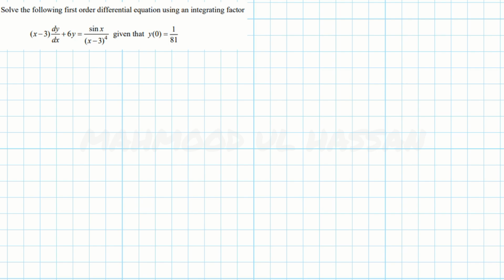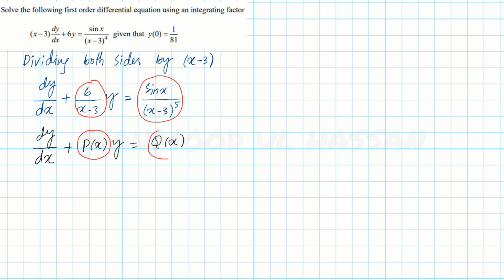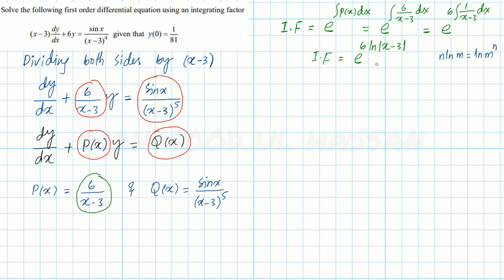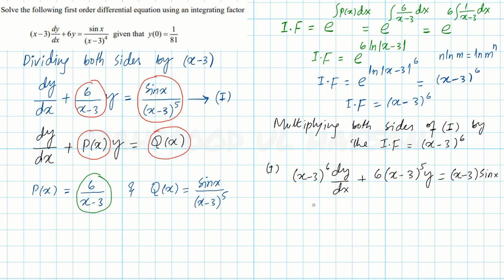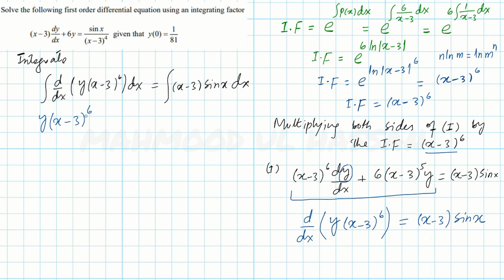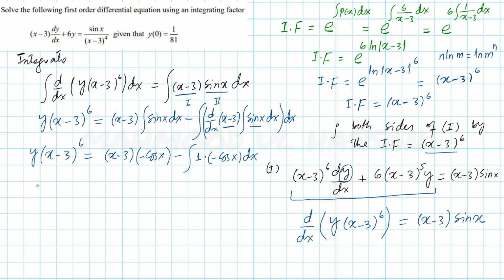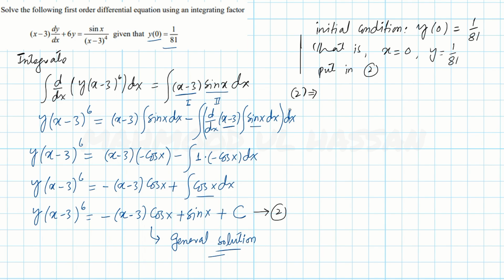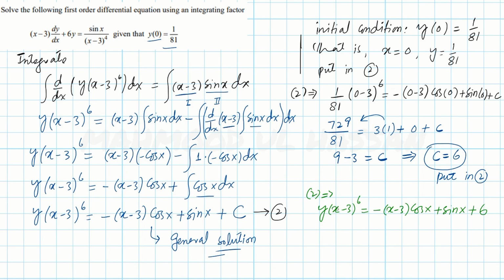Solve This Advanced Differential Equation Step-by-Step | Linear DE with Integrating Factor Method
In this video, I explained how to solve a linear first-order differential equation using the integrating factor method:

(x - 3) dy/dx + 6y = sin(x) / (x - 3)^4

This step-by-step tutorial is perfect for college students, engineering students, and anyone preparing for calculus or differential equations exams.

You'll learn:
- How to simplify the equation
- How to find the integrating factor
- How to solve using integration by parts
- The final general solution
- The particular solution

This problem is often asked in university exams and tests your understanding of linear differential equations and integration techniques.